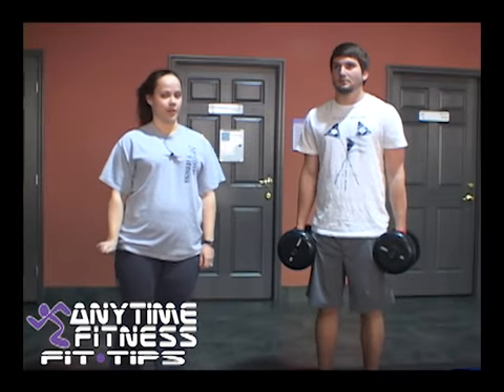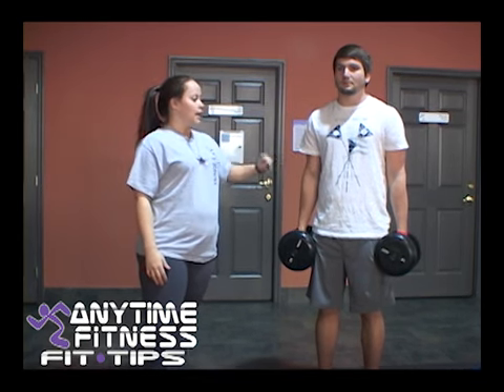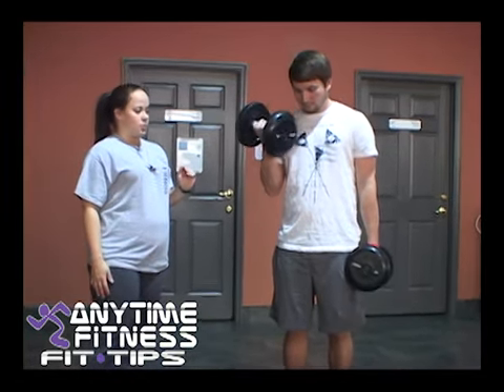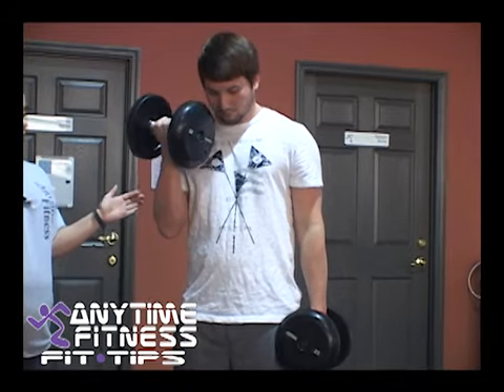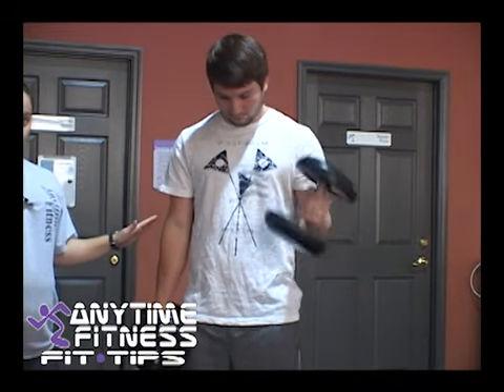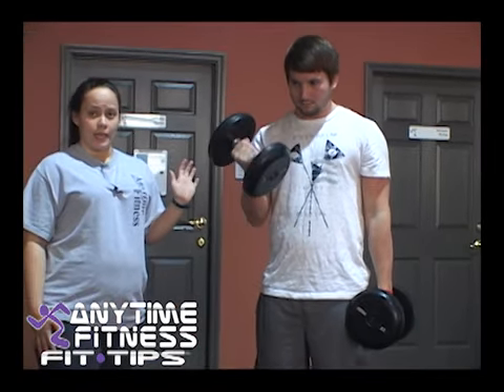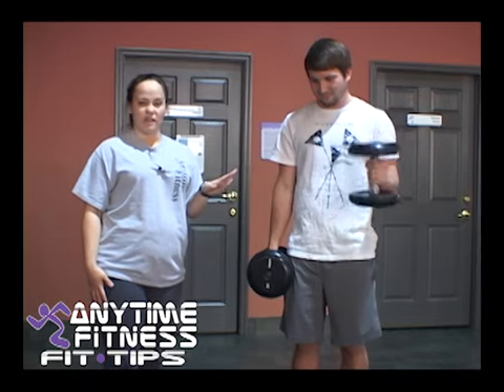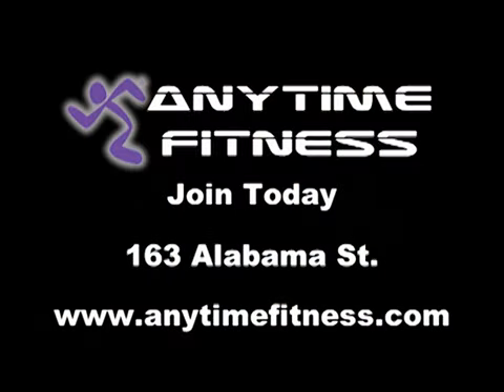Anytime Fitness Fit Tips - DB Curls